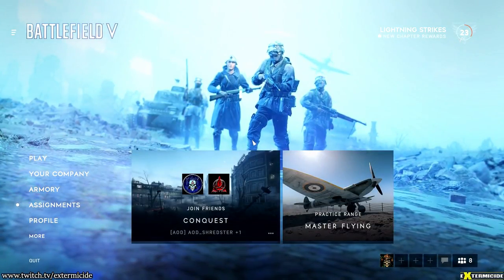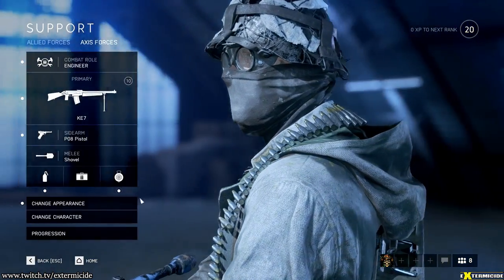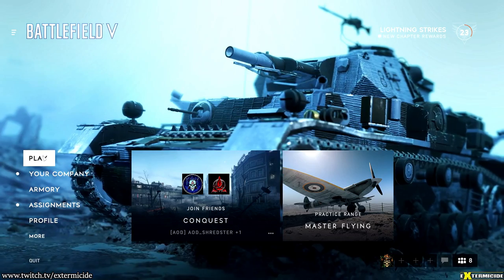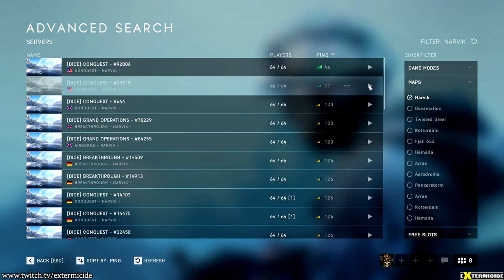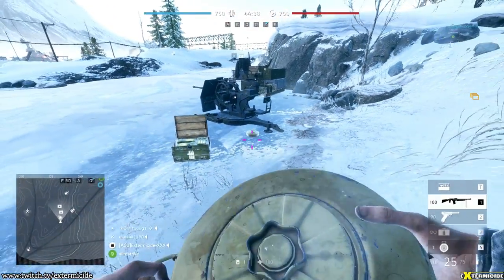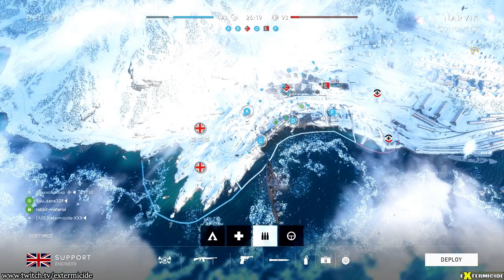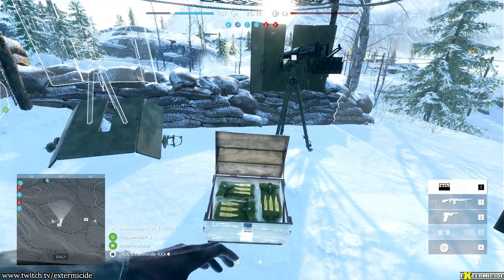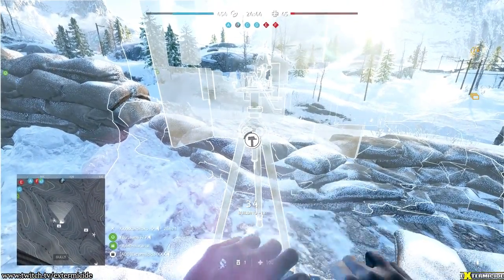How to complete the "Build Five Stationary Weapons" assignment in Battlefield V (BFV) (BF5)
⭐️A very simple how-to video showing you how to complete the  "Build Five Stationary Weapons" challenge in Battlefield V (BFV) (BF5).  It's a lot easier than you think it is!

🔵GAME: Battlefield V (BFV) (BF5)

♦All footage is from "Extermicide's Live Stream.

🔵EXTERMICIDE'S GAME/STREAM SETUP:
▪CASE: Fractual DesignMesh-C
▪MOTHERBOARD: MSI Krait Gaming
▪PROCESSOR: Intel i7 8700K
▪CPU RADIATOR COOLER: Le Grand Macho RT
▪MEMORY: G.Skill TridentZ RGB 32GB
▪VIDEO CARD: EVGA GeForce GTX 1070 Ti FTW2
▪MIXER: Monoprice 10-Channel Mixer with USB
▪WEBCAM: Logitech C922 Pro Stream
▪MONITOR: ASUS VG248QE 24" (x3)
▪MOUSE: TENMOS Silent Click Gaming Mouse
▪HEADPHONES: Sennheiser HD 558 Headphones
▪MICROPHONE: Audio-Technica AT2035 with XLR
▪MICROPHONE ARM: Rode PSA1 Swivel Mount Studio Boom Arm
▪CONTROL: Elgato Stream Deck
▪SPEAKERS: Logitech Z906 5.1 Surround